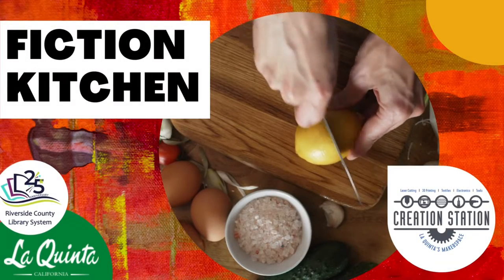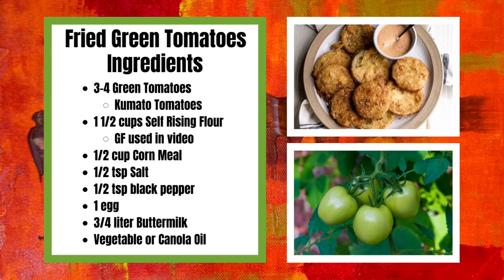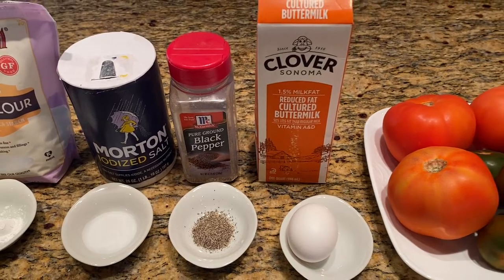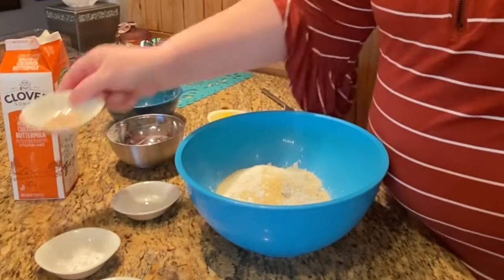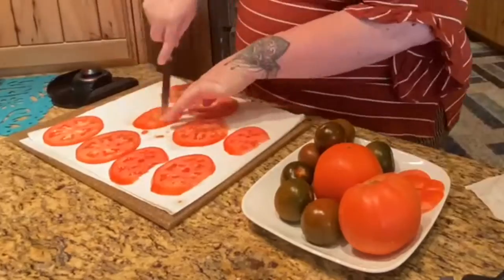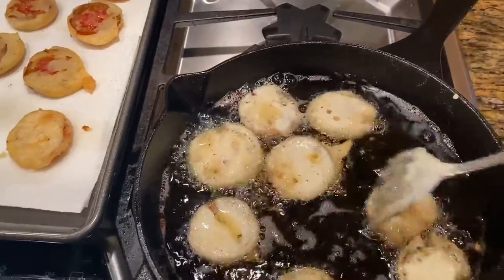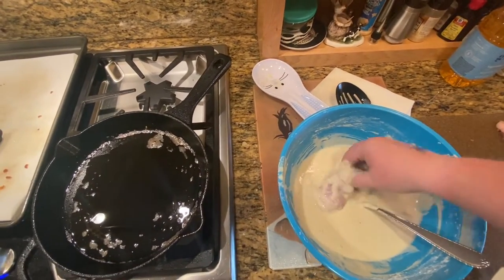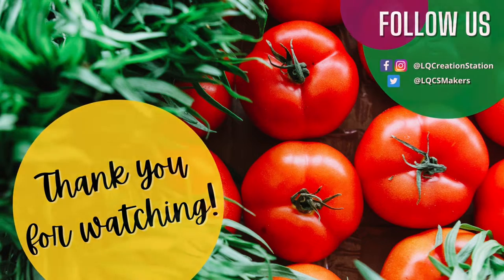Fiction Kitchen: Fried Green Tomatoes at the Whistle Stop Cafe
Welcome back to another episode the Creation Station's Fiction Kitchen.  Each month we will show you how to recreate food from popular books, games, tv shows and movies.

For the month of November, Miss Michele will show you how to make Fried Green Tomatoes inspired by the 1987 Novel, "Fried Green Tomatoes at the Whistle Stop Cafe" by Fannie Flagg which was later adapted into the 1991 film starring Kathy Bates and Jessica Tandy.

The recipe in the video is gluten free but can be made with gluten.

Ingredients
- 3-4 Green Tomatoes
- Kumato Tomatoes
- 1 1/2 cups Self-Rising Flour
* GF used in video
- 1/2 cup Corn Meal
- 1/2 tsp Salt
- 1/2 tsp black pepper
- 1 egg
- 3/4 Liter Buttermilk
- Vegetable or Canola Oil

Self-Rising Gluten Free Flour Recipe
- 1 1/2 cup Gluten Free Flour
- 2 teaspoons Baking Powder
- 3/4 teaspoon sea salt
- 1 1/2 teaspoon baking binder
- 1 tsp Psyllium Husk Powder
- 1/2 tsp Tapioca Flour

Music
"Honeysuckle" by Honeyroot (iMovie Soundtrack)

Video created and edited on Canva and iMovie
Voice over created on PodCastle

The Creation Station: La Quinta's MakerSpace is a community resource that offers classes on 3D Printing, Laser Cutting, Sewing, CAD, Electronics, Hand Tools and more which is located inside the La Quinta Public library and is a partnership between the City of La Quinta and the Riverside County Library System.